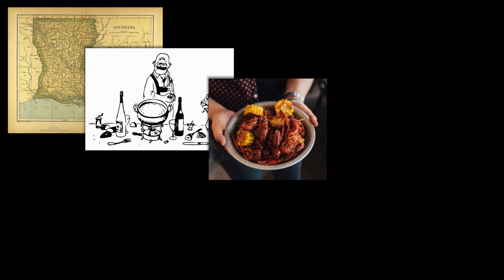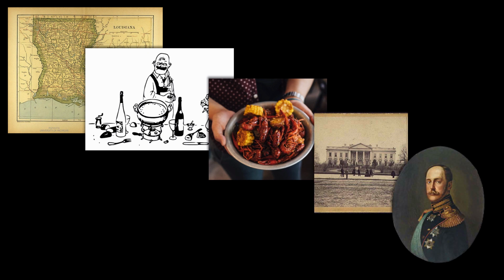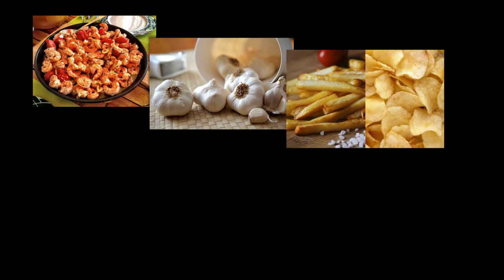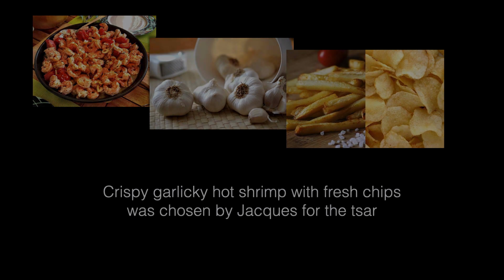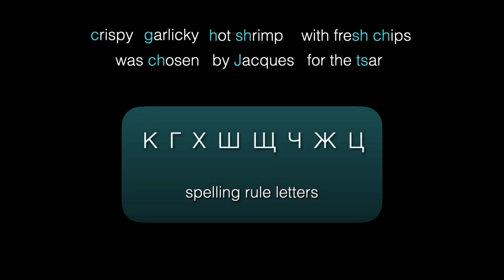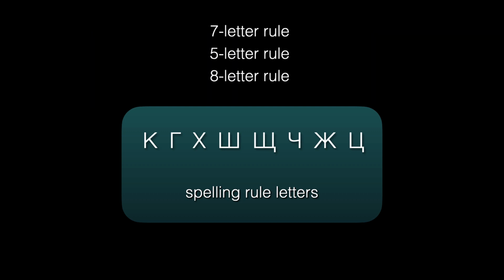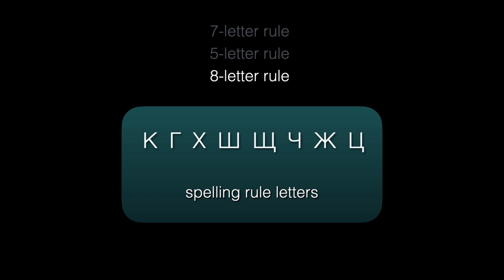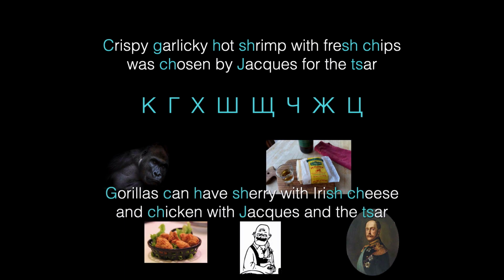How to Remember 3 Essential Spelling Rules for Russian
Mnemonic devices are a not entirely serious, but helpful way to remember which eight letters are involved in the three Russian spelling rules. Knowing these rules will help you spell many endings correctly and clear up common confusion about questions like these:
-Why русский, but русская?
-Why хорошего, but большого?
-Why говорят, with -ят, but держат, with -ат?
The specifics of each rule will be covered in separate videos.
In this video we'll hear a dopey story to help remember all eight letters (spoiler alert: it's not a true story), and at the end we'll hear an alternative. But maybe you'd like to make up your own? If you can come up with a better one, feel free to add yours in the comments!

NOTE: this is an updated version (with better sound & graphics) of a video from 2013,